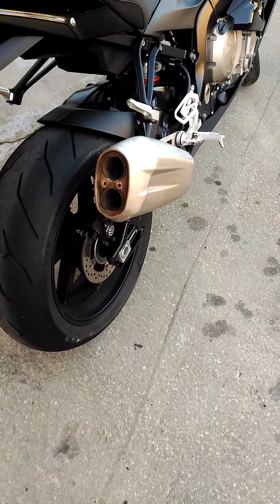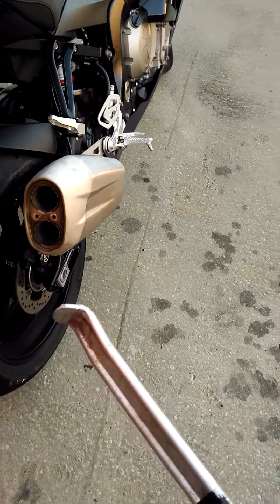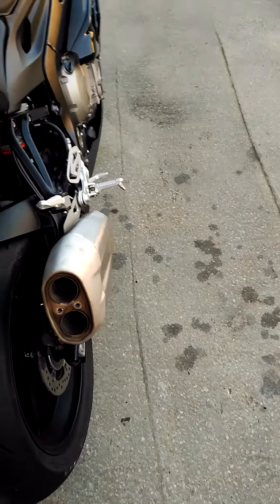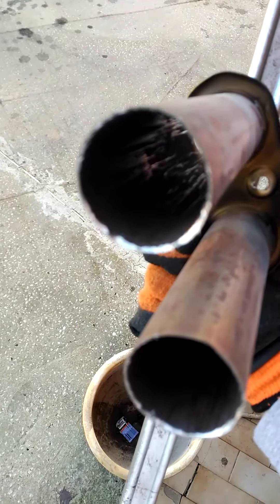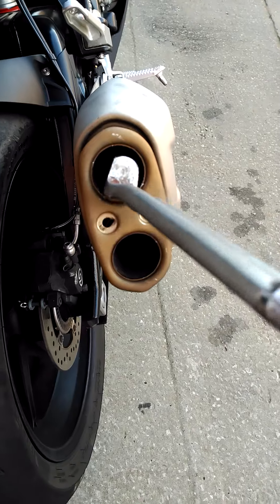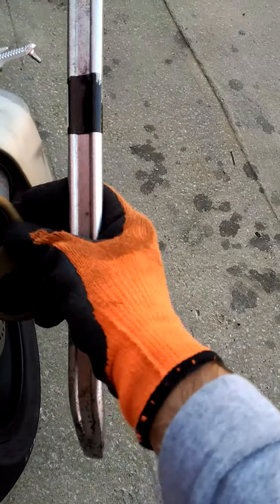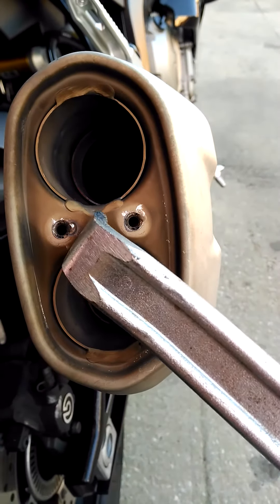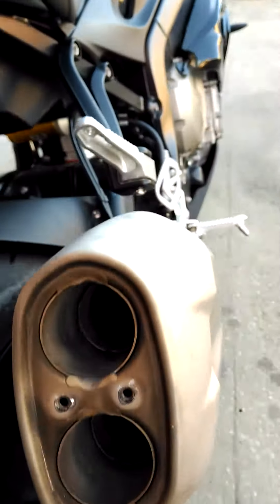Removing Baffle / DB Killer from Oem exhaust BMW S1000RR 2015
I had my onw ideia with a tyre lever.

It gives some work pulling it out, i think i take about 2 hours tring to remove it. The second video is the most professional but i didn't have those materials, the first make some scratches to the top end.

The 1 our 2 Decibels make a lot of difference ridding, starting at 3500 rpm to high revs. The "pops" from cut off the gás are about two times more stronger and louder than stock.